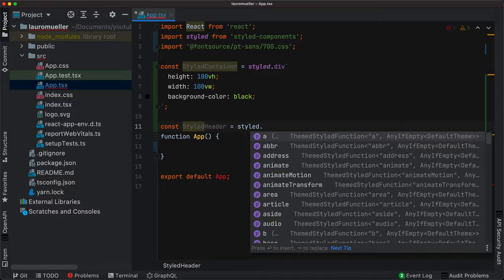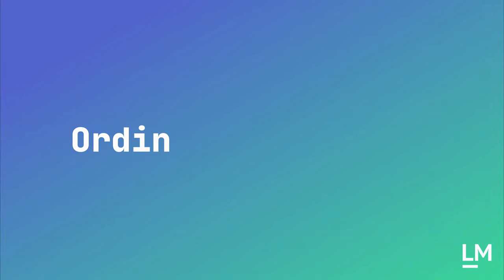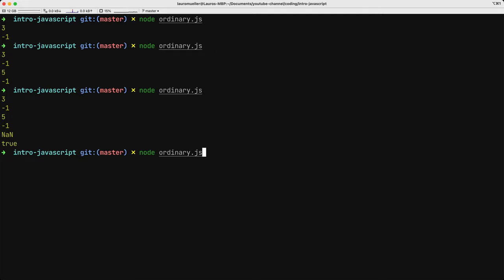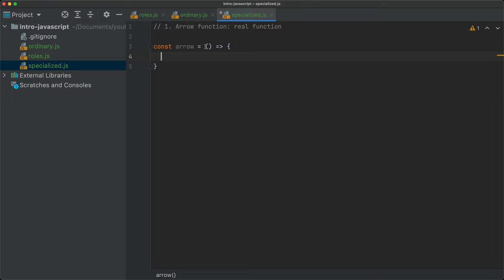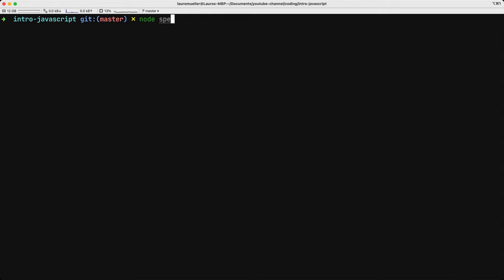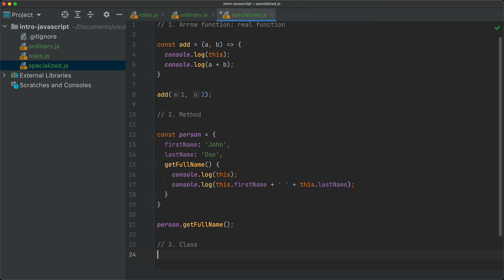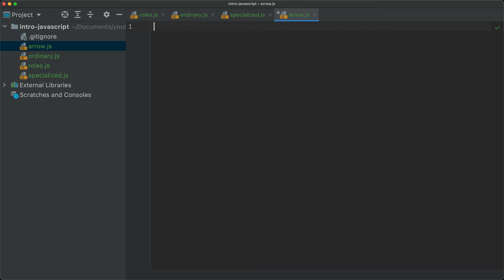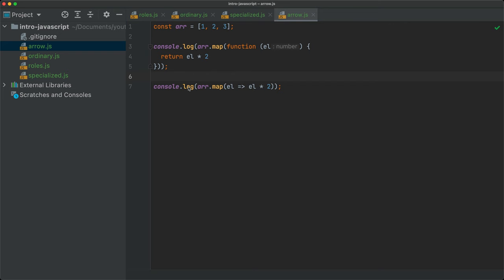Ordinary, specialized and arrow functions | JavaScript introduction for beginners [2021] #19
Hi everyone! In this video, we start the discussion about functions in JavaScript. We will cover the roles of functions, differences between ordinary and specialized functions, and arrow functions in JavaScript.

This video is part of a JavaScript introductory course for beginners, where I will take you through all the most important JavaScript concepts, as well as several best practices for the language. Here is the playlist for the whole JavaScript introduction course:

The course has an interactive online platform where you can practice everything we discuss during the videos:

This course is party based on several JS books, which can be found for free here:

0:00 Introduction
1:00 Roles of functions in JavaScript
2:23 Ordinary functions
5:26 Specialized functions
11:32 Arrow functions
15:28 Closing

Want to become a better, more skilled developer? Then make sure to subscribe to the channel and keep on challenging yourself with the new concepts we discuss in every video :) I have a lot of ideas for playlists, ranging from an introduction to Typescript to a deep dive on more complex topics such as microservices-based systems, securing applications, optimization, and much more!

─ 🔈 CONTRIBUTE! ─
If there is any topic in development that interests you, make sure to write it down in the comments! I will take into consideration all your suggestions and requests, as well as the popularity of each of them, when deciding which series to record in the future :)